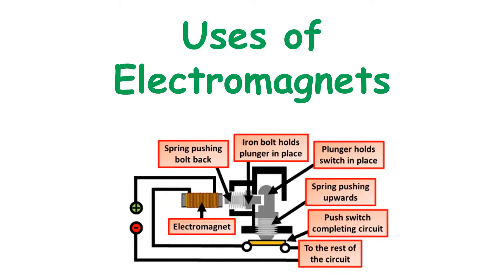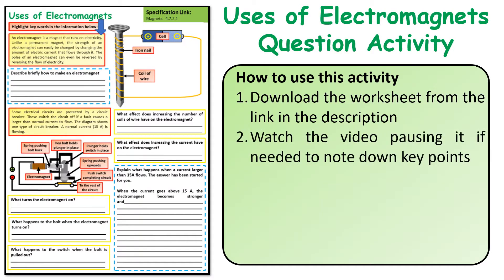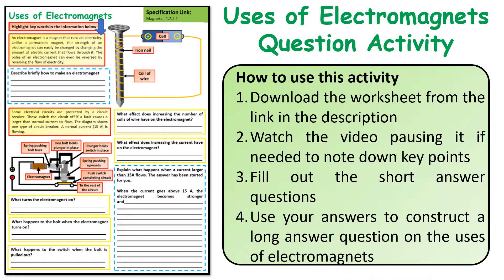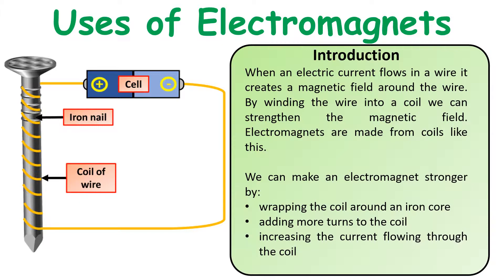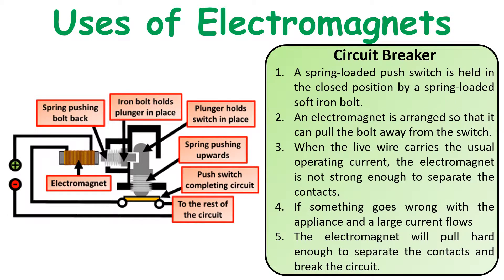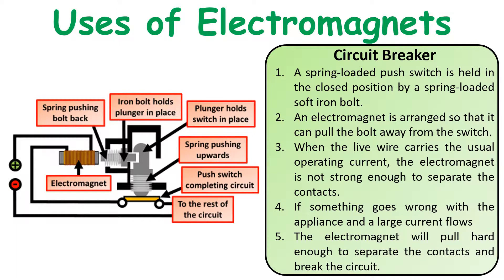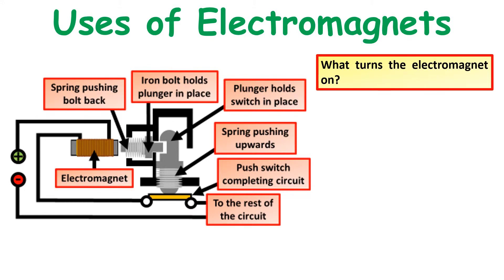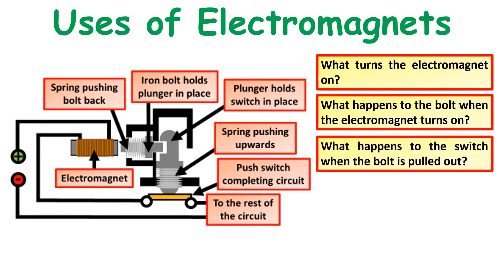GCSE Physics Uses of electromagnets: Circuit breaker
The exam question to accompany this video can be downloaded from the following